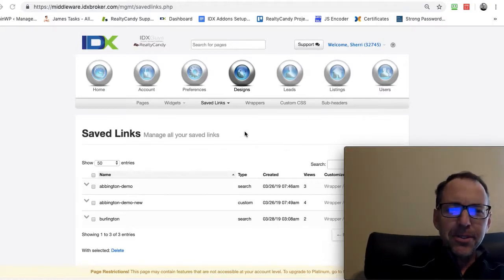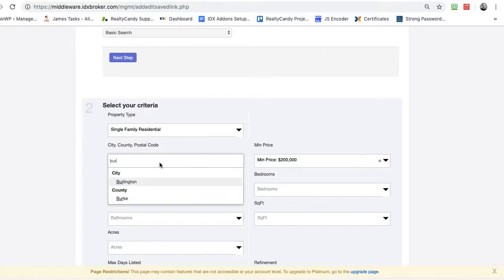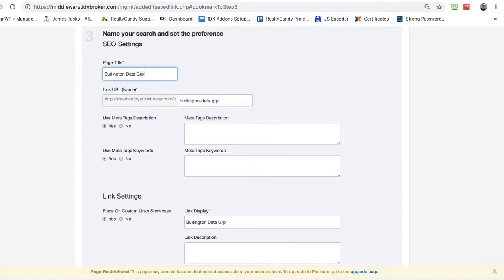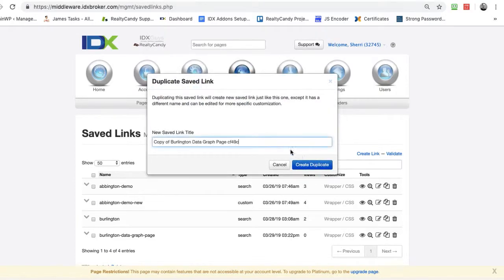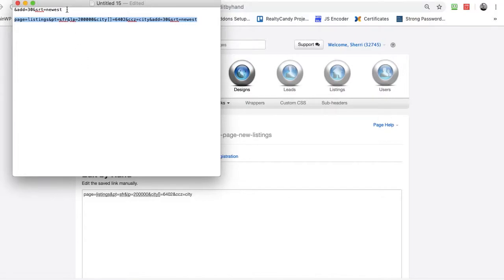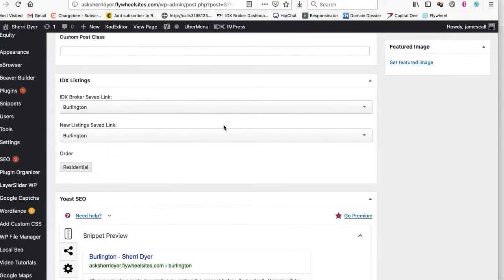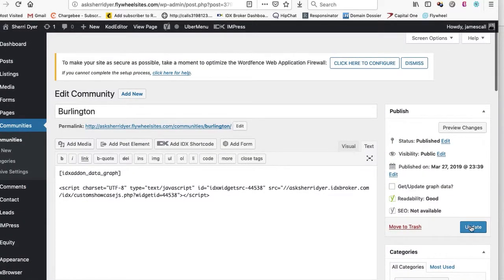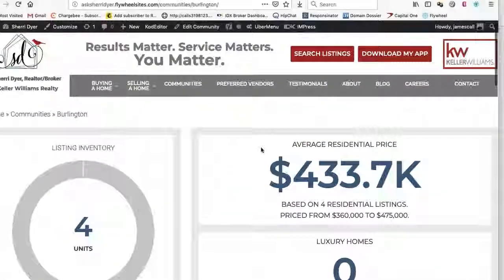Community Subdivision or City Data Graph for IDX Broker in WordPress in 3 minutes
Here is a quick how-to tutorial for IDX Broker Community Data Graphs on WordPress.

The code snippet you need to add to the duplicated search is: &add=30&srt=newest